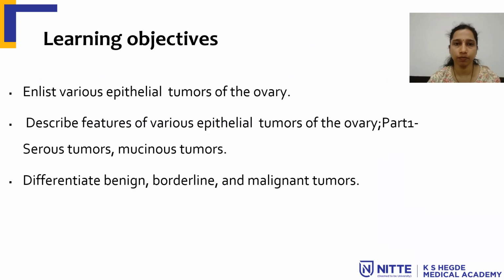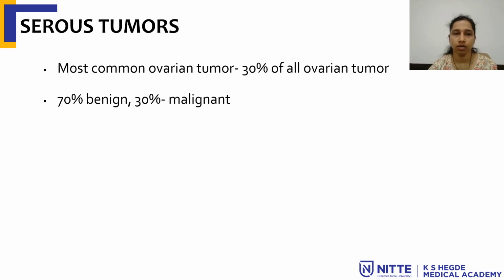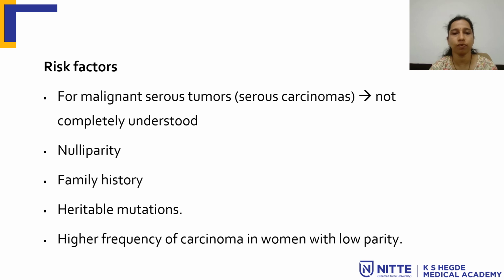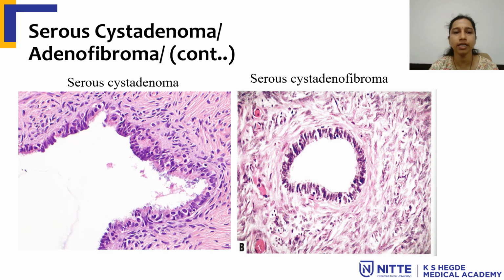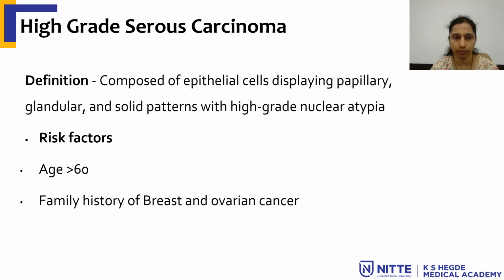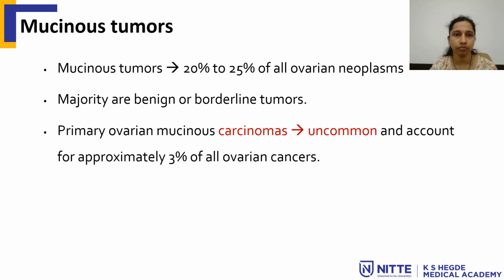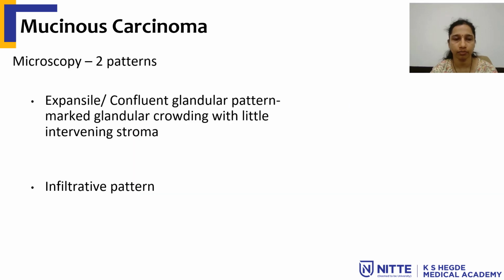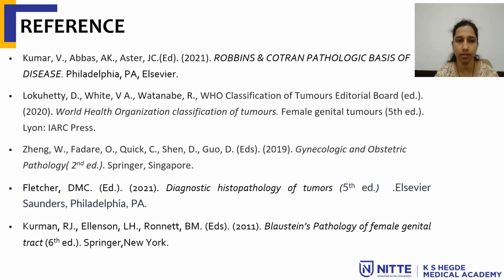Epithelial ovarian tumor part 1 -Serous, mucinous tumor